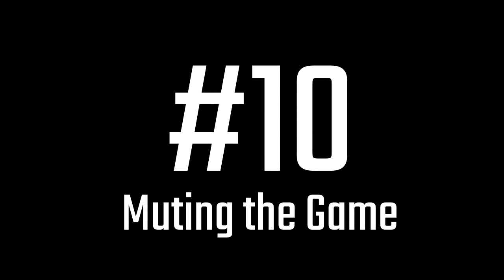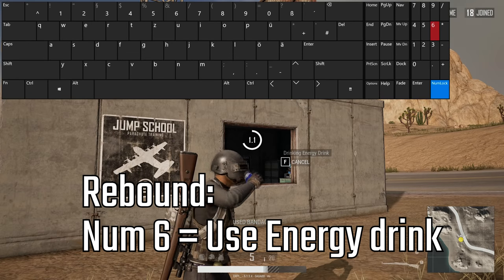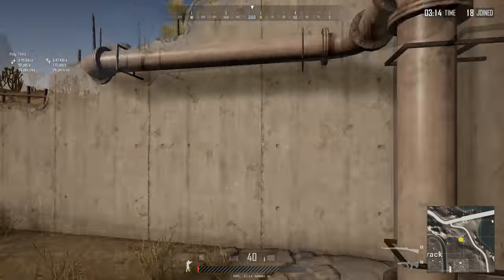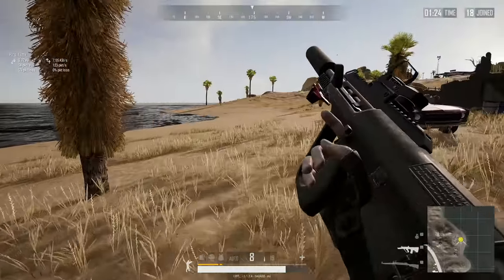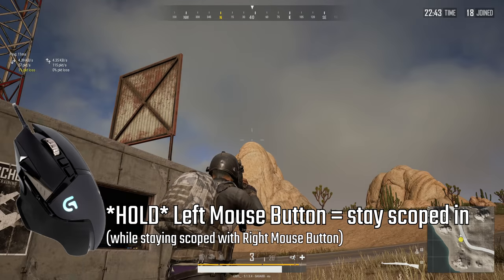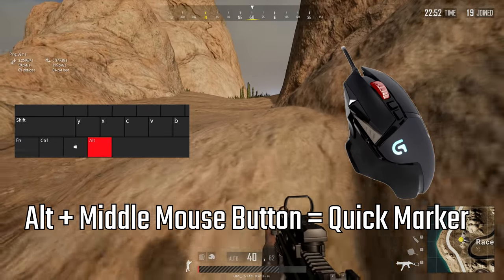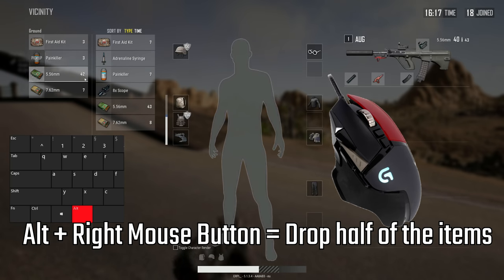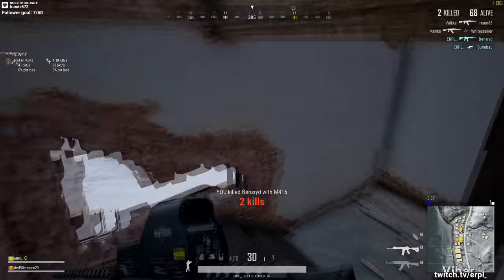TOP 10 KEYBINDS FOR PUBG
In this video I'm going to show you my personal Top 10 Keybinds for Playerunknown's Battlegrounds and which ones I recommend to change. I often meet other players that don't know atleast some of these very useful keybindings. Btw: Shooting with Mouse Button 1 is not included, I promise!